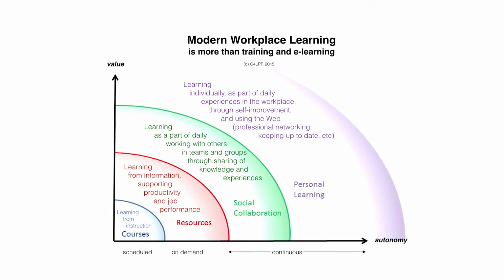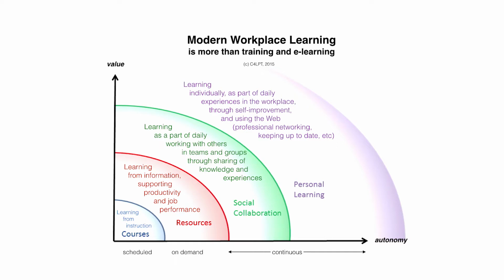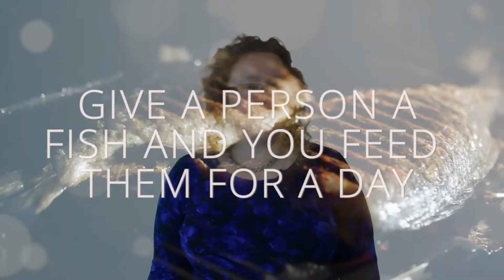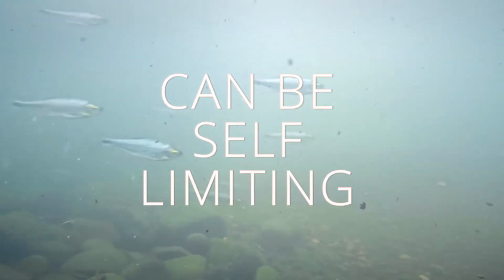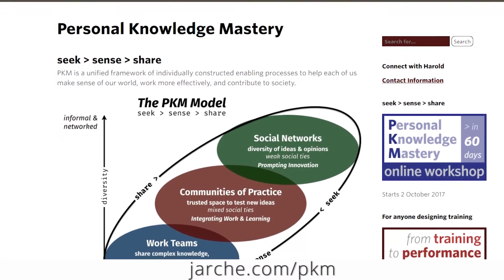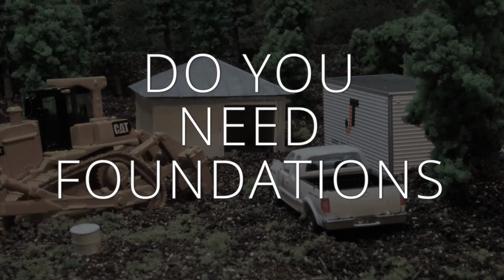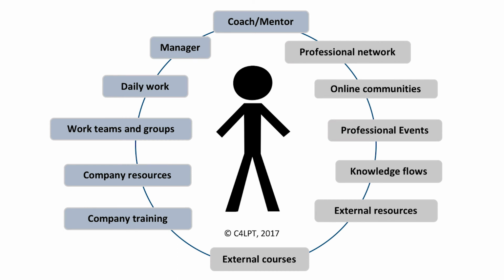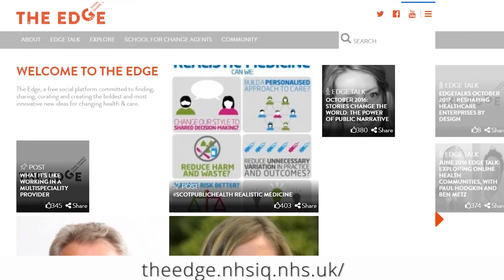Re-Thinking Your CPD